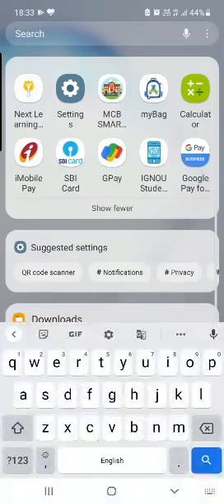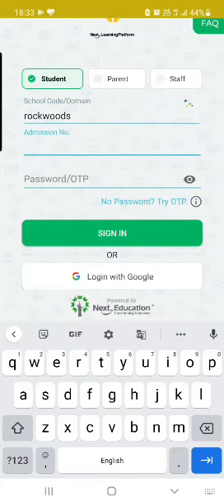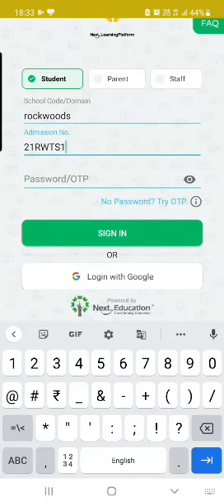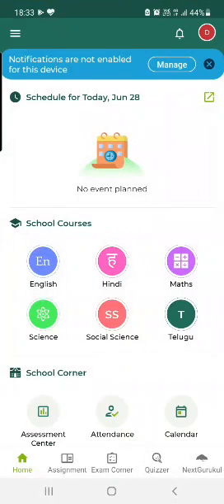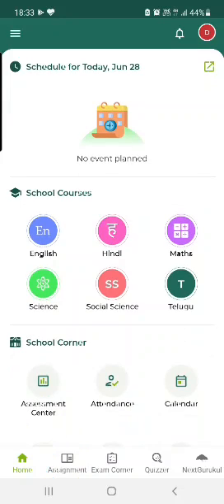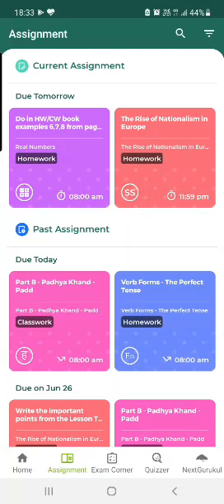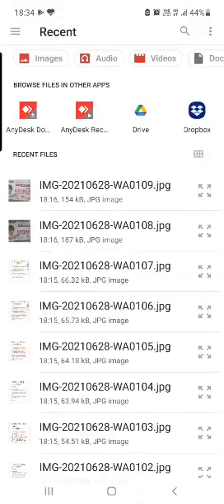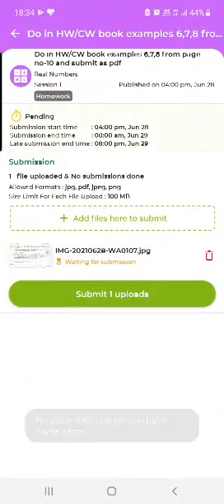How to submit Homeworks/Assignments in NLP for Grade IX to Grade XII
How to submit Homeworks/Assignments in NLP for Grade IX to Grade XII Students of Rockwoods International School, Yamnampet, Hyderabad

Mosur Technosolutions Pvt. Ltd